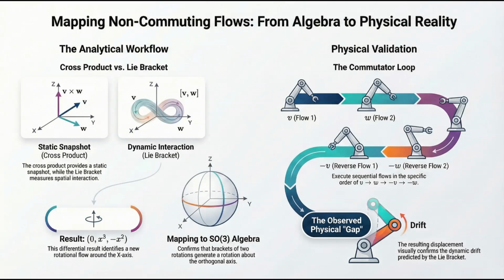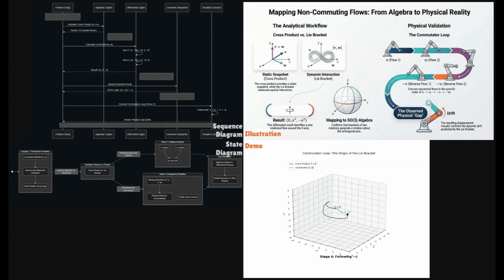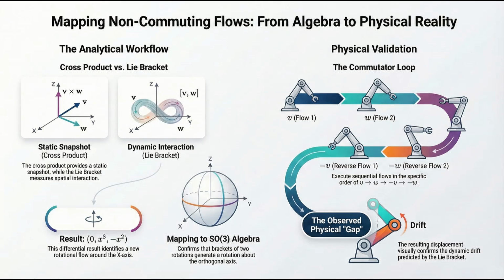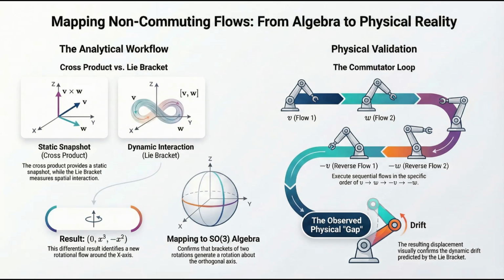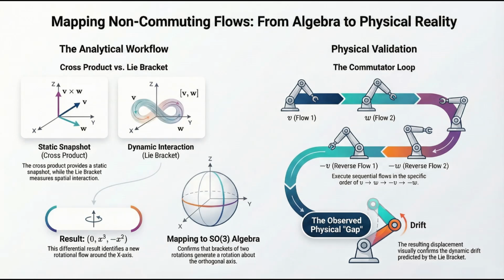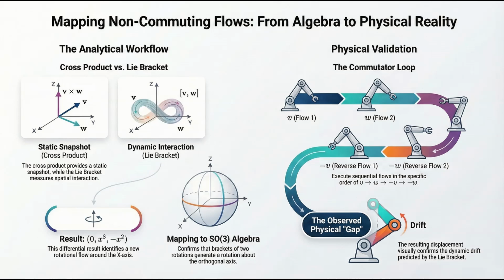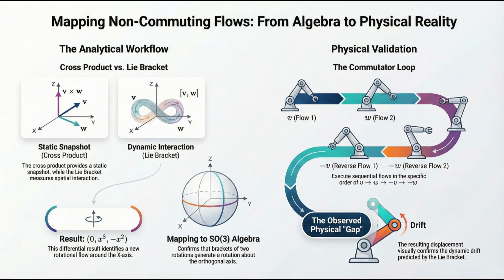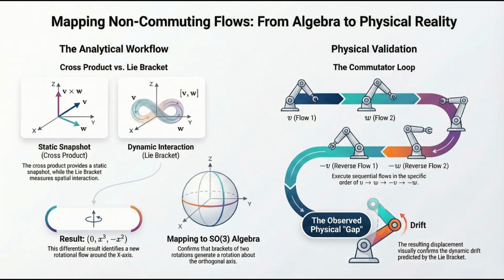The Geometry of Motion From Snapshots to Dynamic Drift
Brief: The derivation sheet explores the transition from abstract geometric theory to the physical reality of how objects move and interact in space, focusing on the distinction between static snapshots and dynamic processes. This journey is structured through two primary conceptual maps: a state diagram and a sequence diagram.